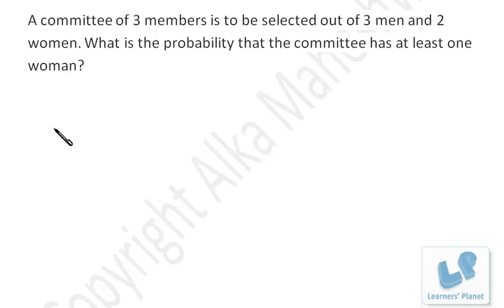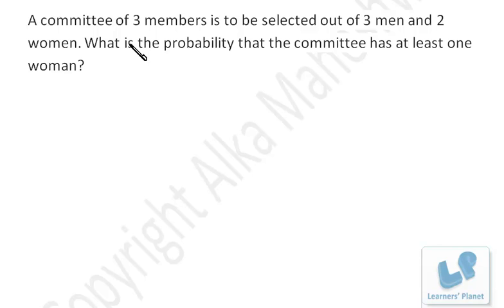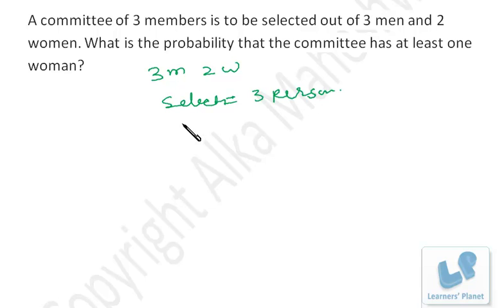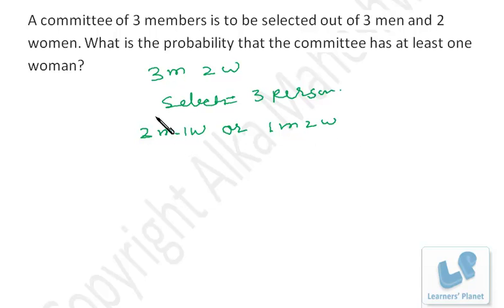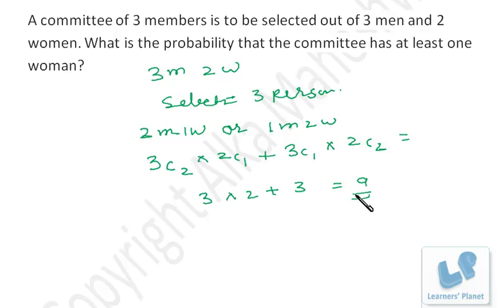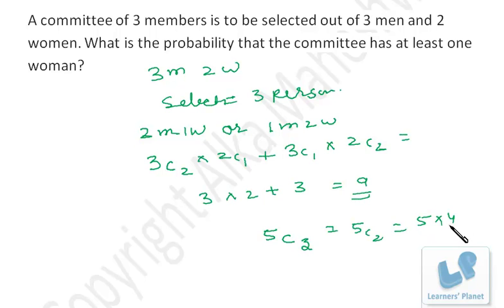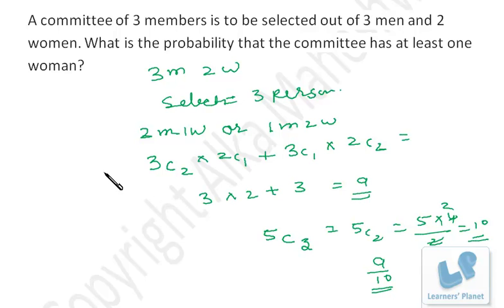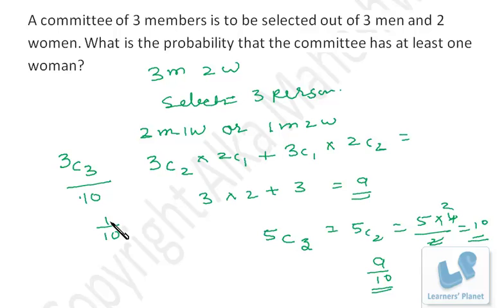Probability video lecture CAT, CMAT, Bank PO, GRE, GMAT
A committee of 3 members is to be selected out of 3 men and 2 women. What is the probability that the committee has atleast one woman?
Query sent by  Mr. Aatif Khan. Session by Alka Maheshwari.